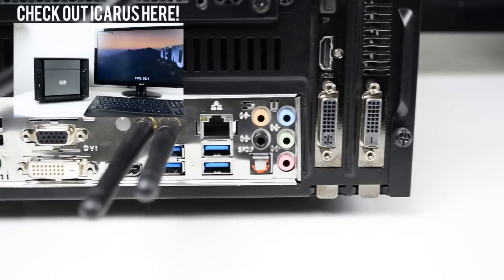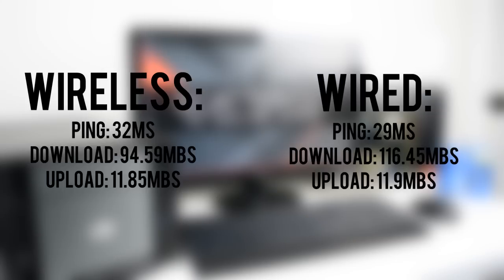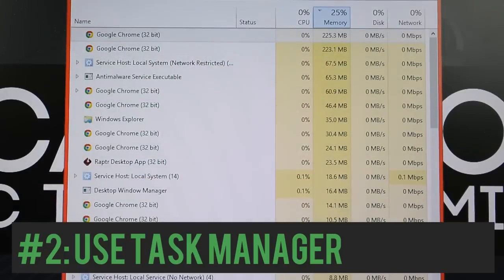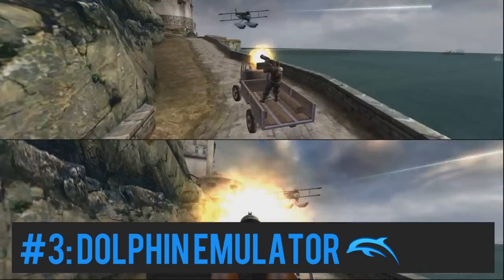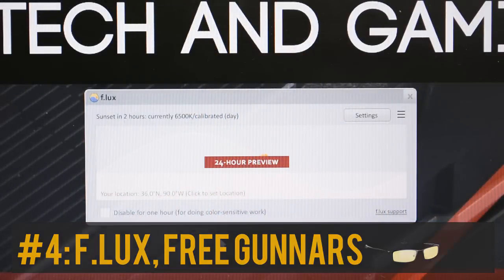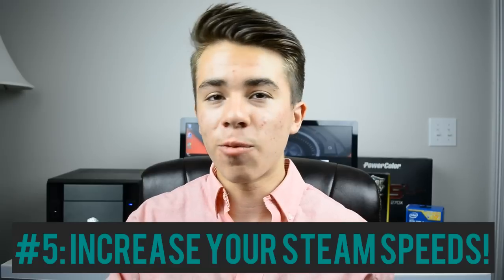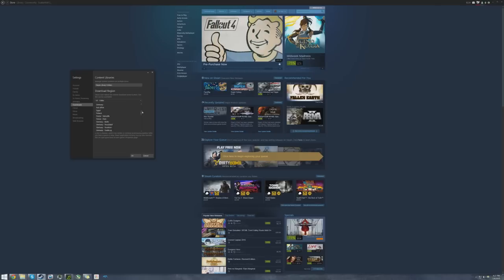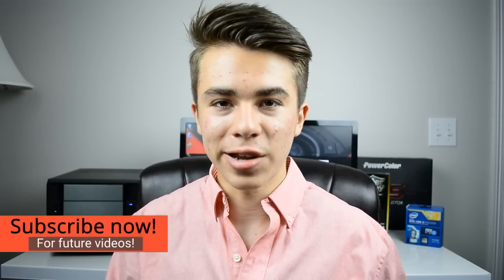Top 5 PC Gaming Life Hacks!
Ranging from faster Internet Steam Download speeds, better PC gaming performance, to free Gunnars for your monitor, here are my Top 5 PC Gaming Life Hacks that will instantly improve your PC Gaming experience! Links are below!